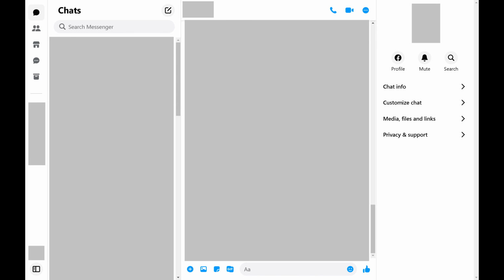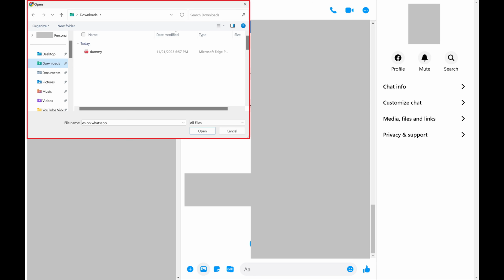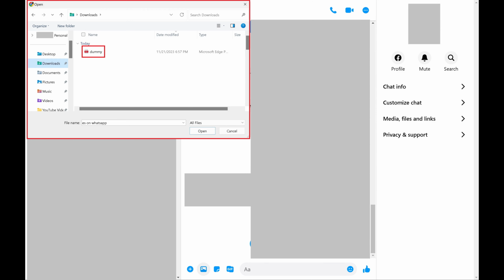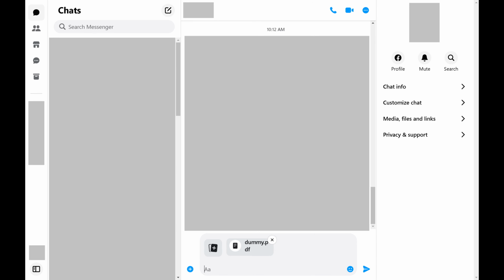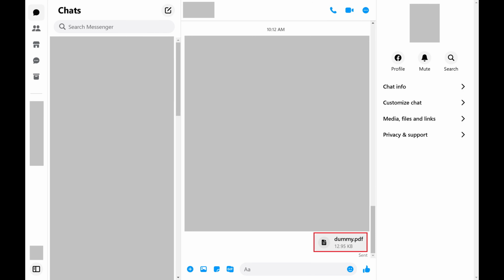How to Send Someone a PDF in Facebook Messenger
In this video I'll show you how to send someone a PDF using the Facebook Messenger website.

Introduction: 0:00
Steps to Send Someone a PDF in Facebook Messenger: 0:43
Conclusion: 1:47

Video Transcript:
Have you ever needed to send a PDF file to someone quickly and Facebook Messenger felt like the best option? Whether it's a document for work, school, or just sharing interesting articles with friends, Messenger can be your go-to solution for sharing PDFs. The only thing to keep in mind is that you can only send someone a PDF in Facebook Messenger using the Messenger.com website and not using the Messenger mobile app. In this video I'll show you how to send a PDF file through the Facebook Messenger website, making sharing your PDF file quick and easy.

Now let's walk through the steps to send someone a PDF using the Facebook Messenger website.

Step 1. Open a web browser and navigate to Messenger.com, and then sign into your Facebook account if prompted. You'll land on your Facebook Messenger home screen.

Step 2. Open the Facebook Messenger conversation where you want to send someone a PDF, and then click the "Attach a File" icon next to the area where you would type your message. The Attach a File icon looks like a picture of a hill. A window opens asking you to choose the file you want to send to these conversation participants.

Step 3. Find the PDF file you want to send to the people in this conversation. Click to select that file, and then click "Open." That window will close, and you'll see an icon associated with that PDF in the message field.

Step 4. Click "Send." That PDF will be sent to all participants in this conversation, where they will be able to open it on any device.